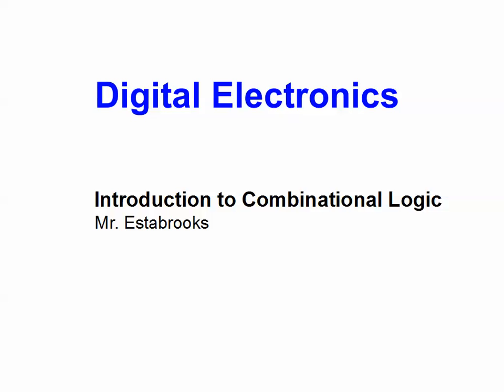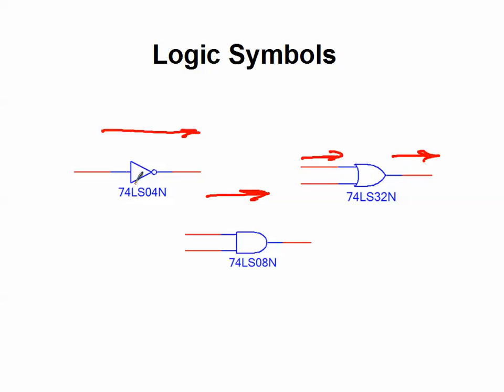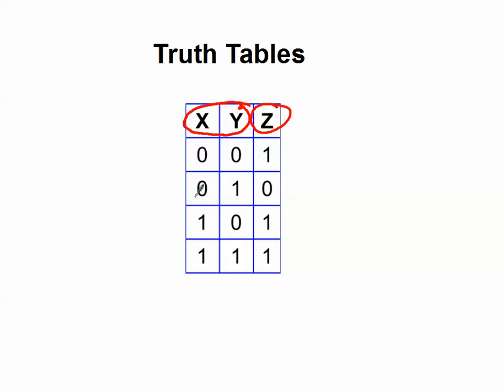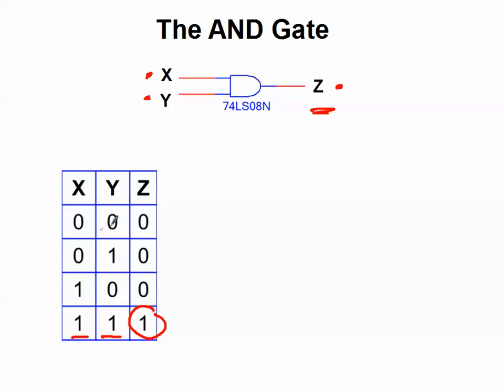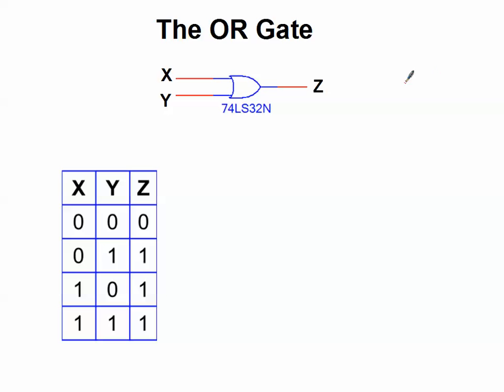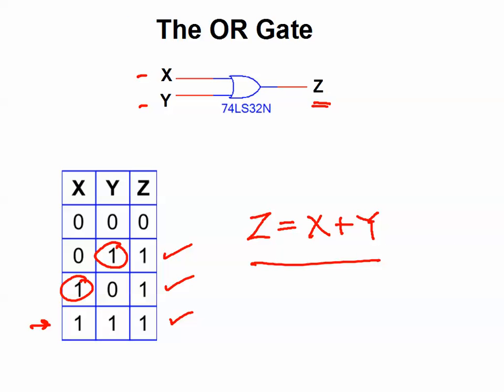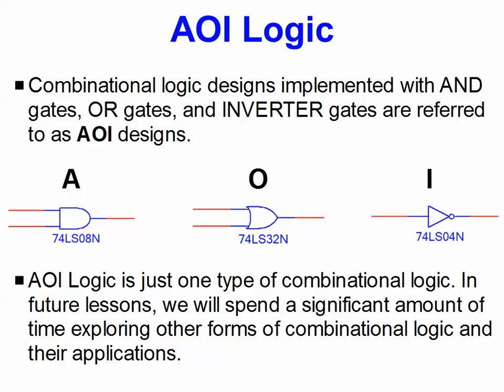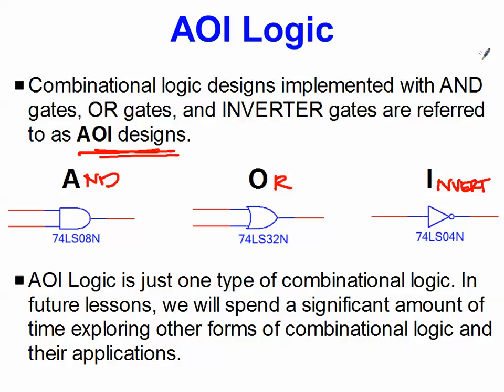Intro to AOI Combinational Logic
This introductory video explains the basics of AOI logic symbols, truth tables, and logic expressions.